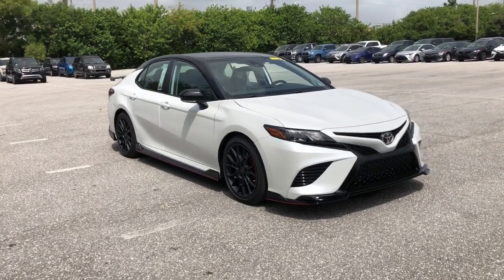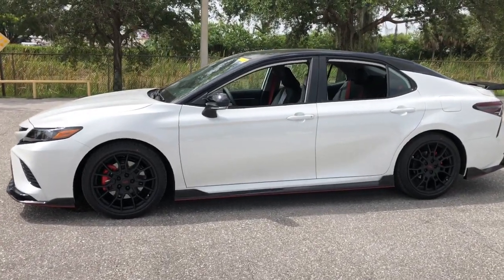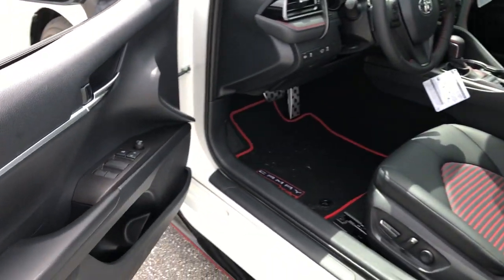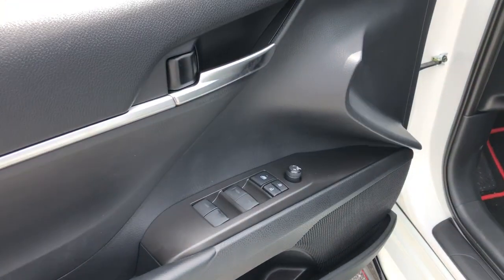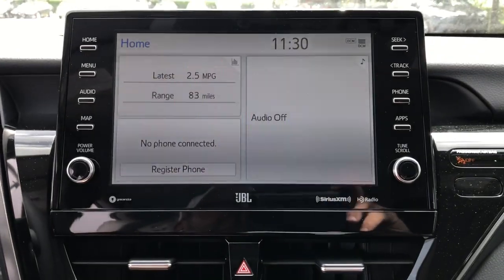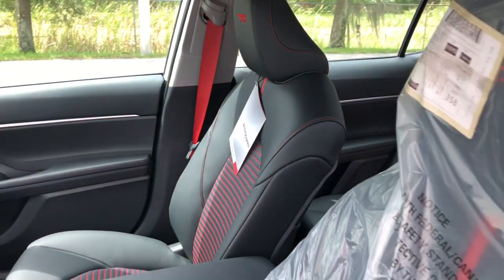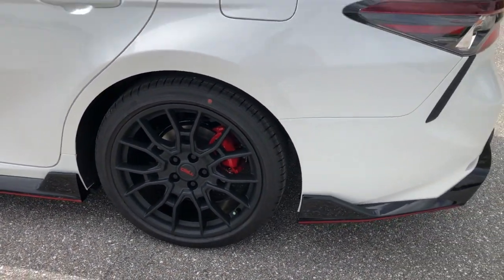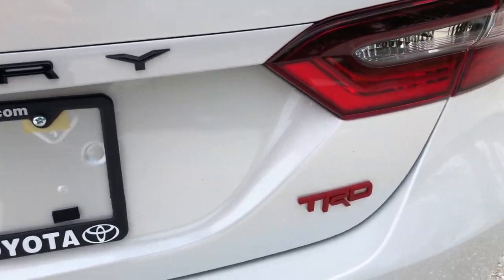2021 Toyota Camry Fort Lauderdale, Coconut Creek, Hollywood, Tamarac, Coral Springs, FL N060176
New 2021 Toyota Camry available in Fort Lauderdale, Florida at Lipton Toyota. Servicing the Fort Coconut Creek, Hollywood, Tamarac, Coral Springs, FL area.
2021 Toyota Camry TRD V6 - Stock#: N060176 - VIN#: 4T1KZ1AK7MU060176

Lipton Toyota
1700 W Oakland Park Blvd

Wind Chill Prl/ 2021 Toyota Camry TRD V6 FWD 8-Speed Automatic 3.5L V6 DOHC 24VbrbrRecent Arrival! 22/31 City/Highway MPGbrbrbrLipton Toyota is proud to have served South Florida for over 30 Years. Customers may be eligible for more rebates and incentives. Please see dealers for details.
Wheels: 8.5J x 19 TRD Matte Black Alloy,Fabric Seat Trim w/Sport SofTex,Radio: AM/FM Audio System,Radio: AM/FM/HD Premium Audio w/JBL w/Clari-Fi,TRD Package w/JBL Audio,Two-Tone Exterior Color,TRD Bumper,TRD Luggage Door,TRD LED Low Headlamp,TRD Rear Spoiler,4-Wheel Disc Brakes,6 Speakers,Air Conditioning,Electronic Stability Control,Front Bucket Seats,Front Center Armrest,Spoiler,Tachometer,ABS brakes,Alloy wheels,Automatic temperature control,Brake assist,Bumpers: body-color,Delay-off headlights,Driver door bin,Driver vanity mirror,Dual front impact airbags,Dual front side impact airbags,Four wheel independent suspension,Front anti-roll bar,Front reading lights,Fully automatic headlights,Heated door mirrors,Illuminated entry,Knee airbag,Low tire pressure warning,Occupant sensing airbag,Outside temperature display,Overhead airbag,Overhead console,Panic alarm,Passenger door bin,Passenger vanity mirror,Power door mirrors,Power driver seat,Power steering,Power windows,Radio data system,Rear anti-roll bar,Rear reading lights,Rear seat center armrest,Rear side impact airbag,Rear window defroster,Remote keyless entry,Security system,Speed control,Speed-sensing steering,Steering wheel mounted audio controls,Telescoping steering wheel,Tilt steering wheel,Traction control,Trip computer,Turn signal indicator mirrors,Variably intermittent wipers,Front beverage holders,AM/FM radio: SiriusXM,Exterior Parking Camera Rear,Auto High-beam Headlights,Emergency communication system: Safety Connect with 1-year trial